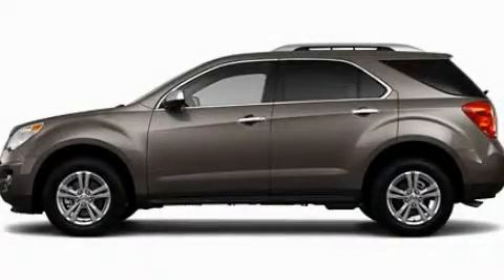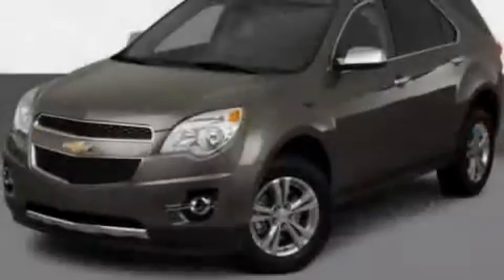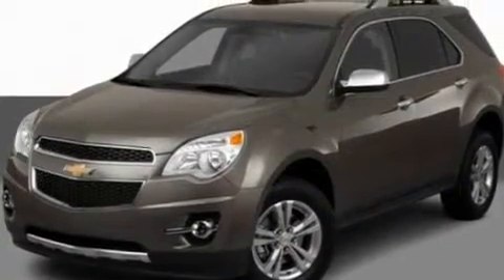2011 Chevrolet Equinox LA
Year : 2011

 Make : Chevrolet

 Model : Equinox

 Engine : 3.0 I6

 Trans . : Automatic

 Exterior : Brown

 Miles : 2

 Interior : Black

 Banner Chevrolet

 5950 Chef Menteur Hwy

  , LA 70126

 2011 Chevrolet Equinox  LA